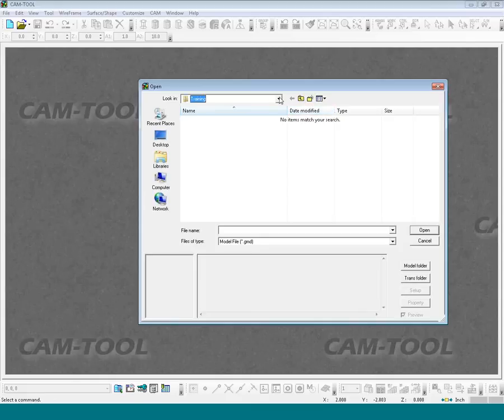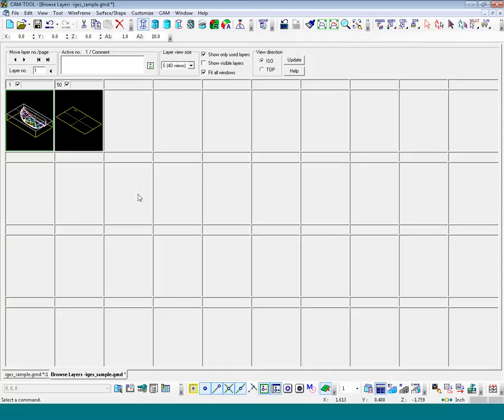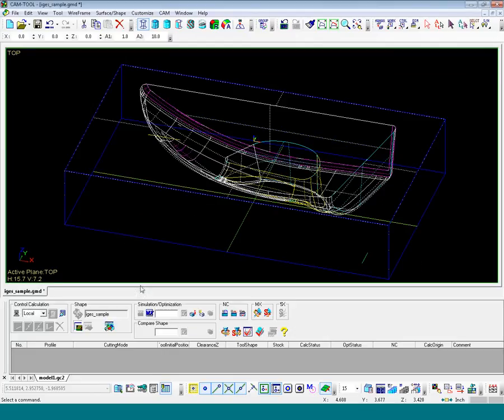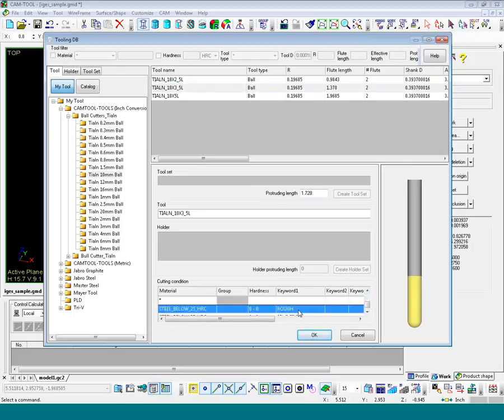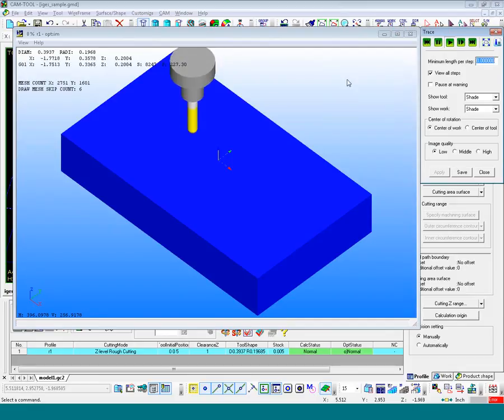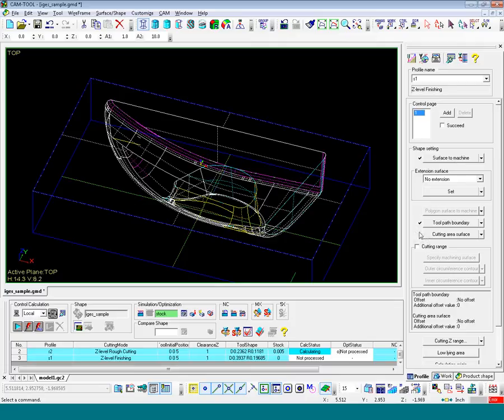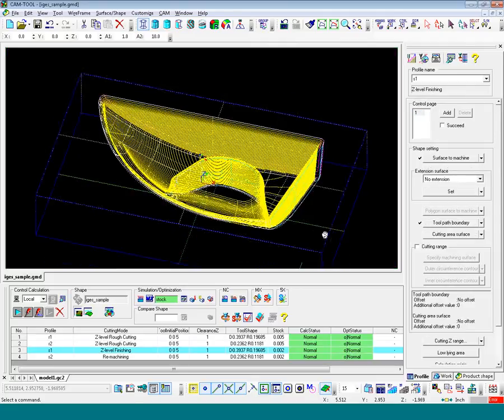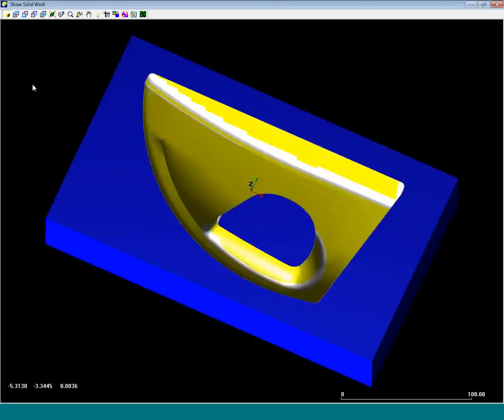Cam Tool Quick Start Demo Tutorial